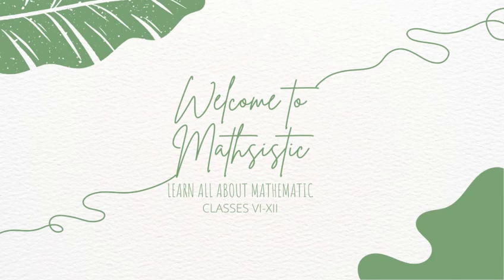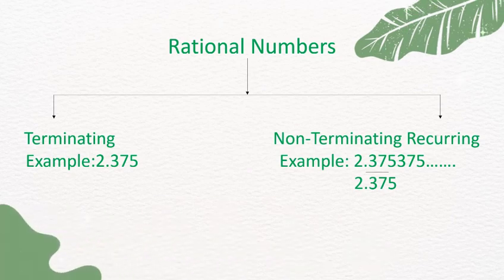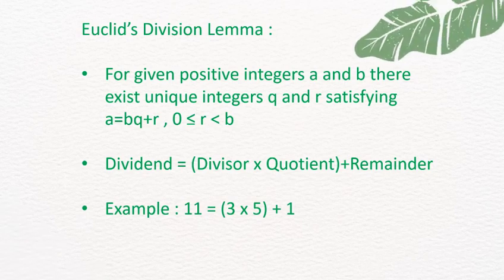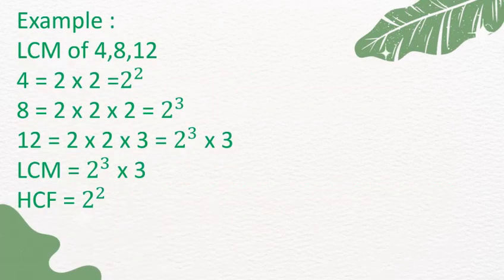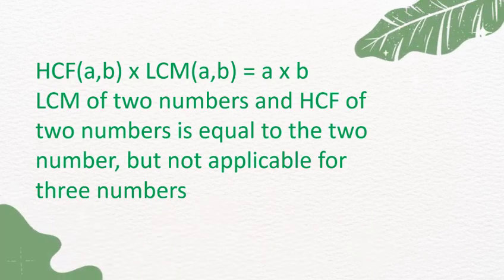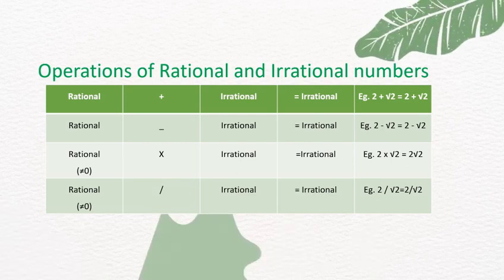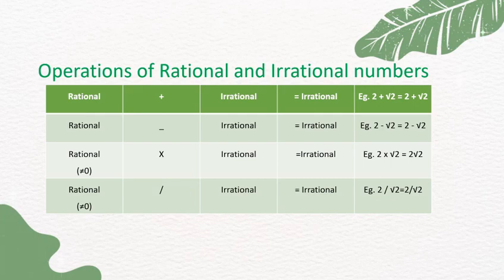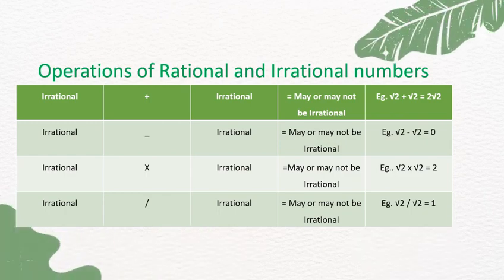REAL NUMBERS | CLASS X | CHAPTERWISE FORMULA SERIES | ONE-SHOT FORMULAS | MATHSISTIC